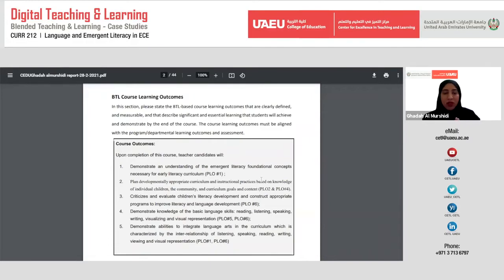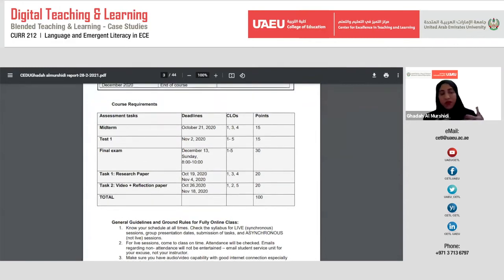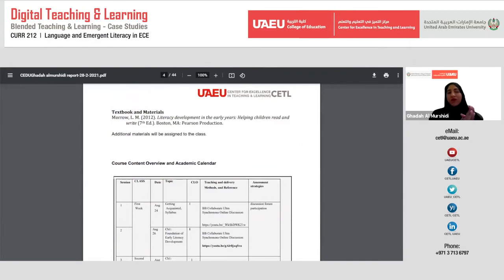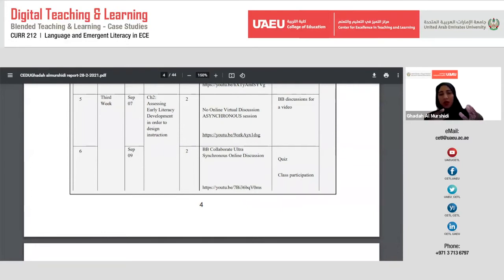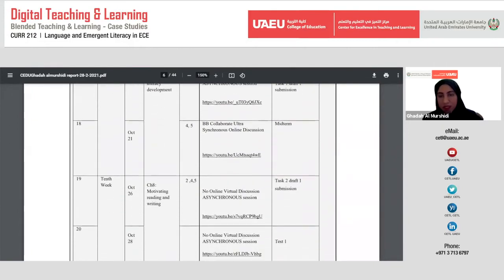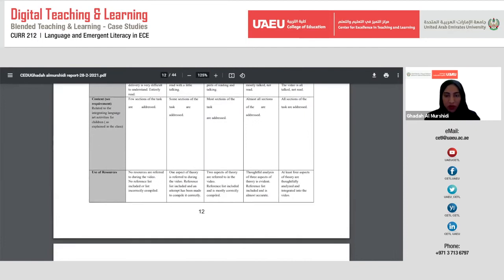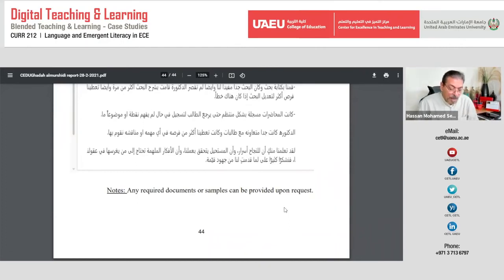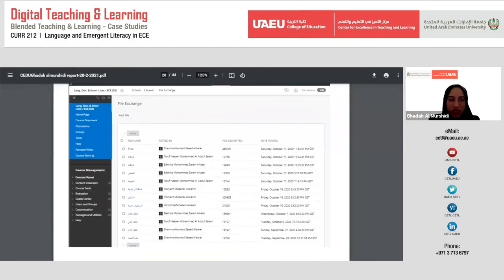Case study- CURR 212- Language development and literacy emergent in Early Childhood-blended learning